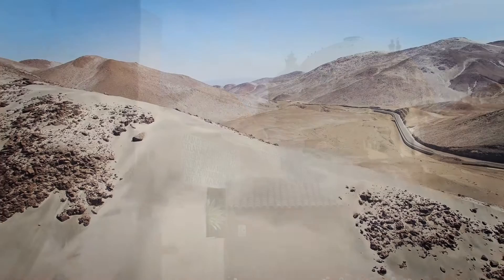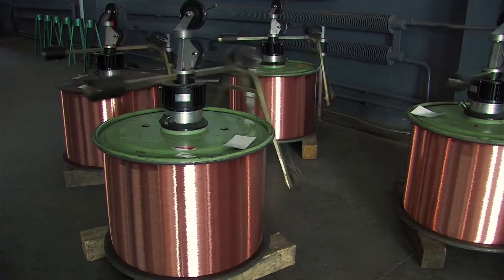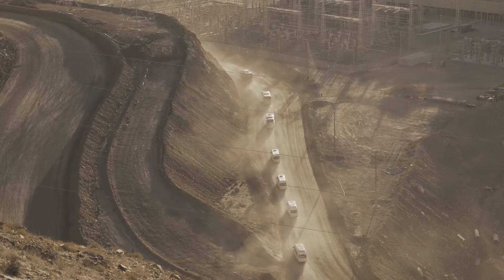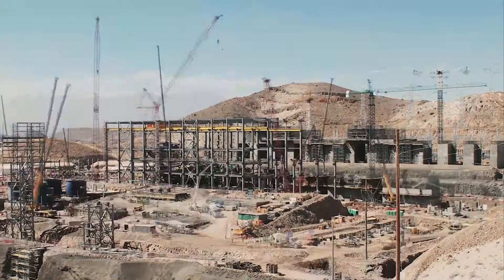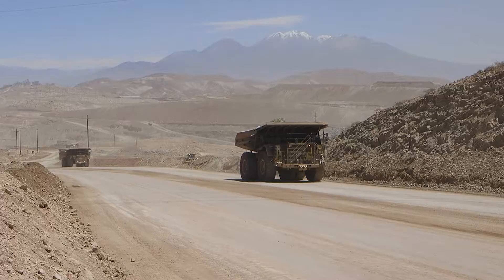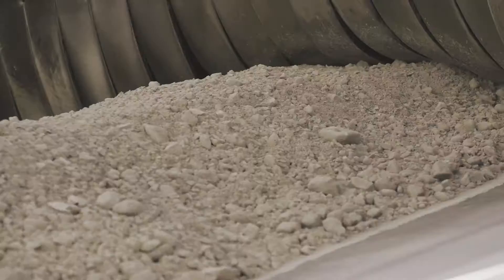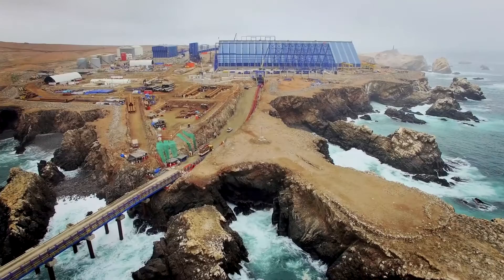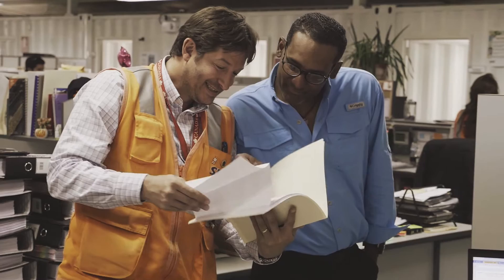Cerro Verde Production Unit Expansion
The Cerro Verde Production Unit Expansion is the largest one-time built copper concentrator on the planet.

Fluor was selected to provide engineering, procurement, construction management (EPCM) and commissioning services for the new concentrator.